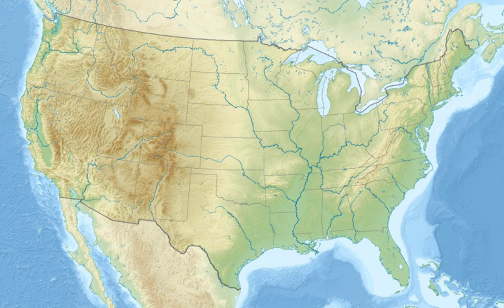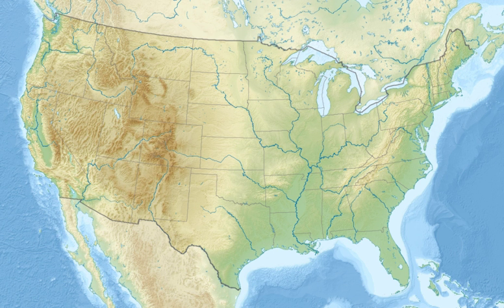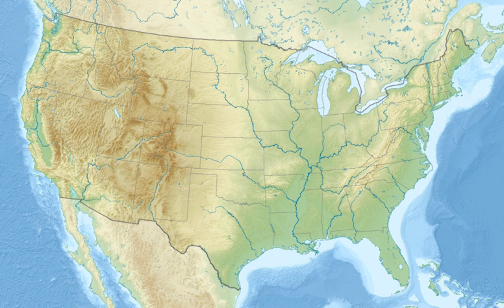Grand Island National Recreation Area | Wikipedia audio article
This is an audio version of the Wikipedia Article:
Grand Island National Recreation Area

00:00:50 1 Lake Superior
00:01:11 2 Geology
00:01:40 3 History
00:02:03 4 Tourism
00:03:05 5 Recreational opportunities
00:03:54 6 External links

- Socrates

SUMMARY
The Grand Island National Recreation Area is a National Recreation Area within the jurisdiction of the U.S. Forest Service. It is part of the Hiawatha National Forest. Located on Grand Island, Michigan offshore from Munising, Michigan, the Grand Island National Recreation Area covers approximately 13,500 acres (55 km2) of Lake Superior woodland. Grand Island's glacier-cut lake shoreline measures approximately 35 miles (56 km) in length. The island's maximum dimension is 8 miles (13 km) from north to south. Grand Island was elevated to the status of a National Recreation Area by the U.S. Congress in 1990 after the U.S. Forest Service purchased the island from its former owner, Cleveland Cliffs Iron Co.